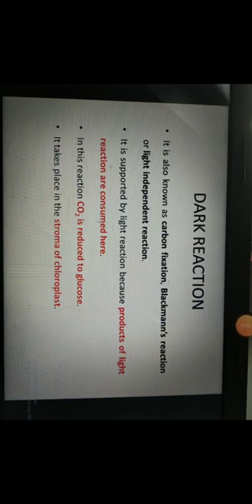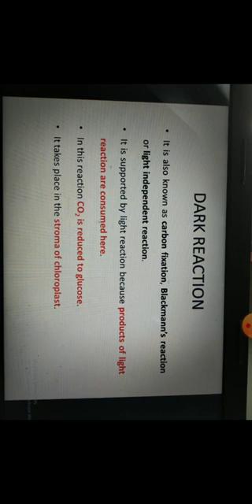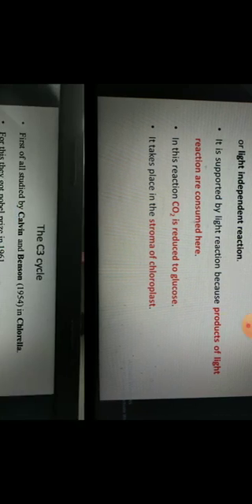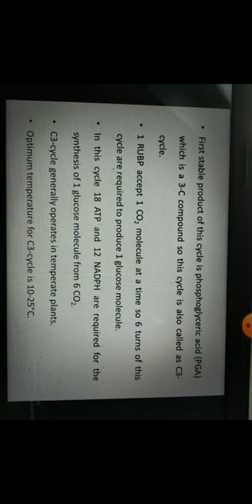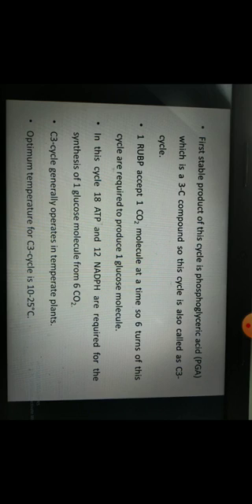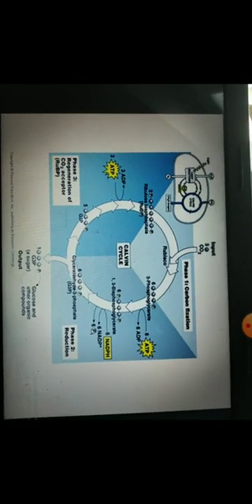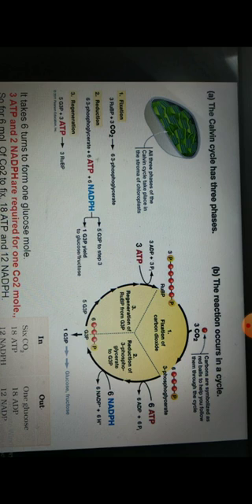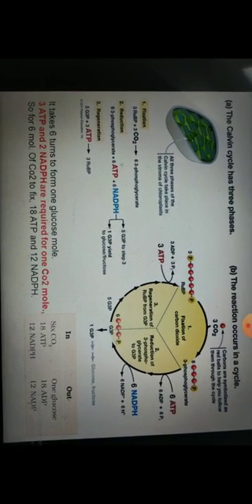Dark reaction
11th class